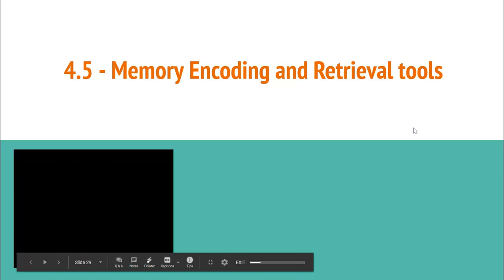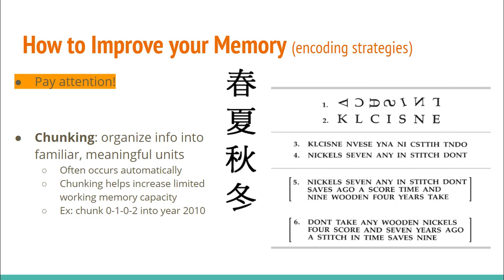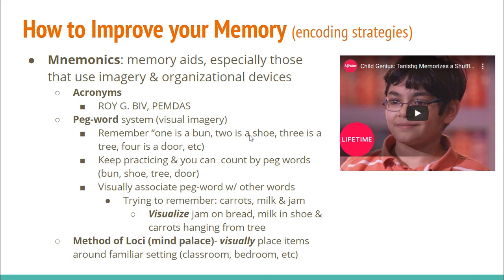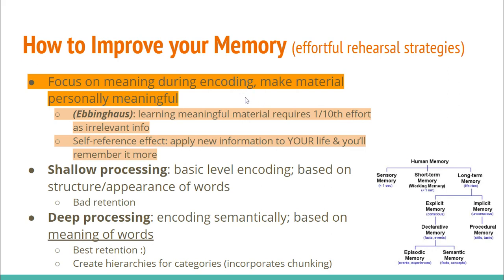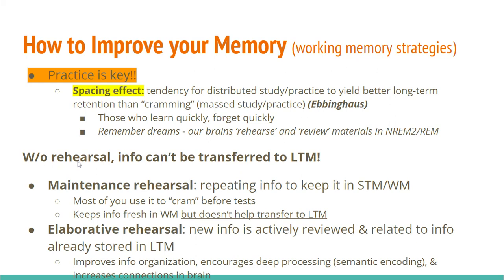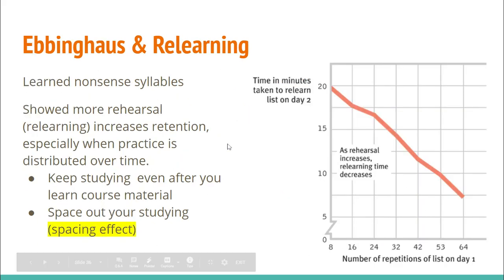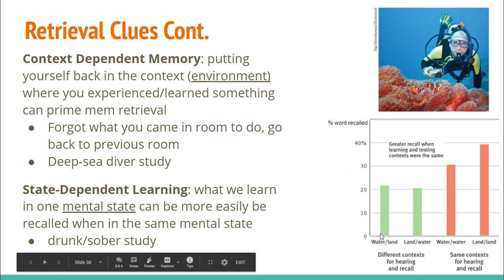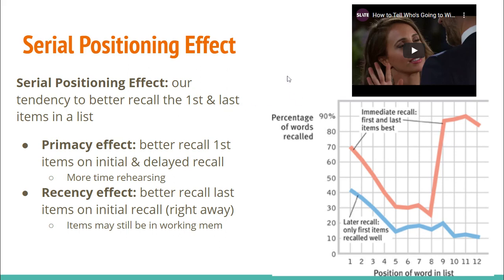4.5 - Memory Encoding and Retrieval - AP Psychology